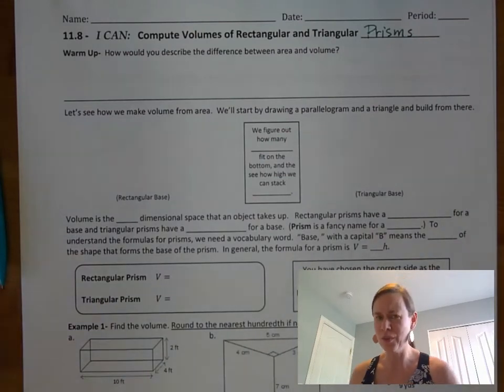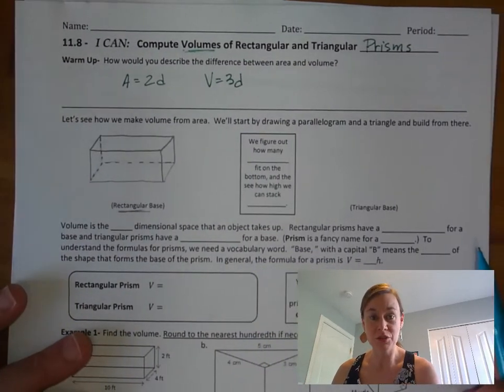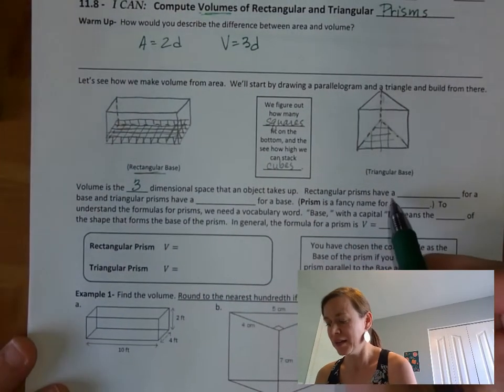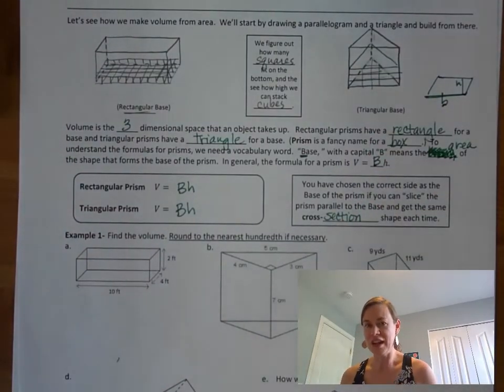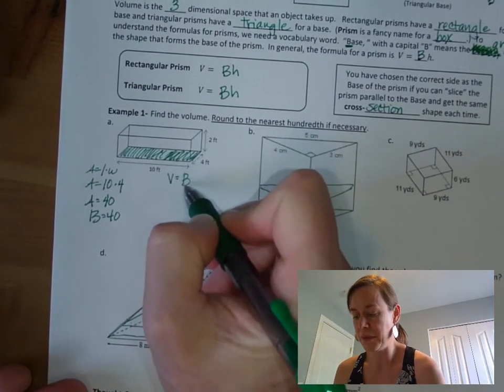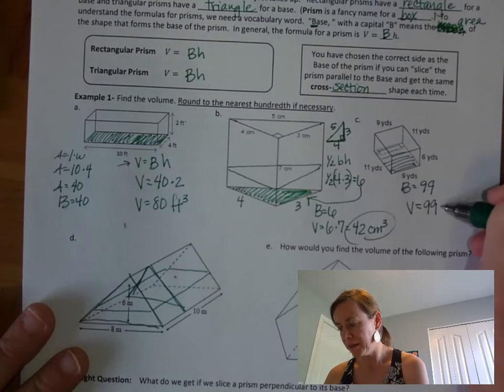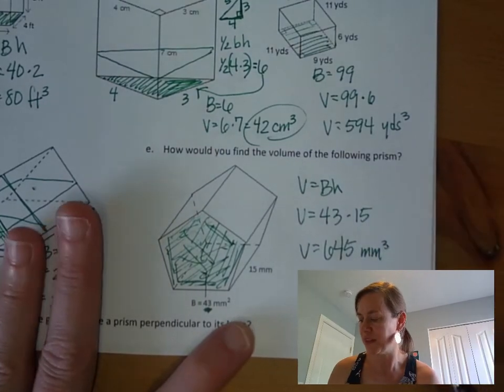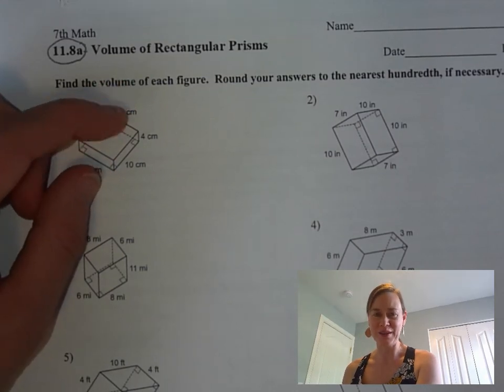7 11.8a Rectangular Prisms